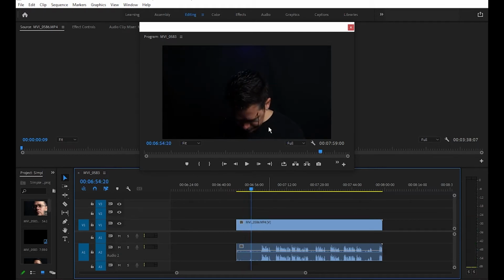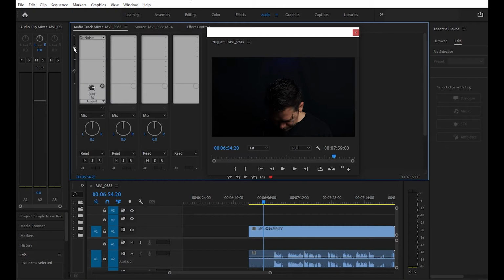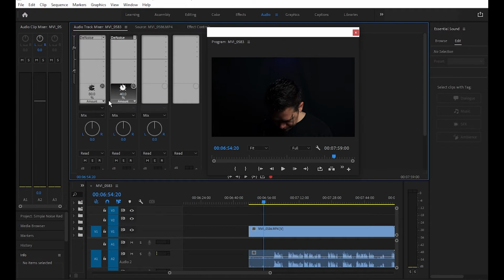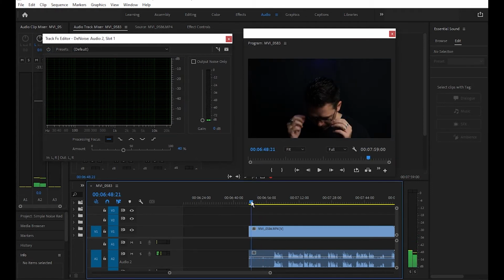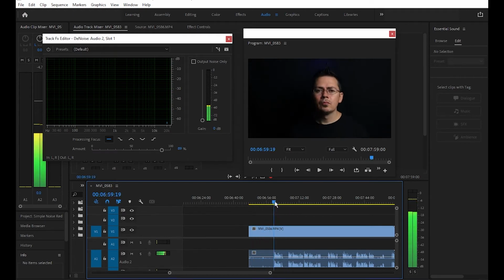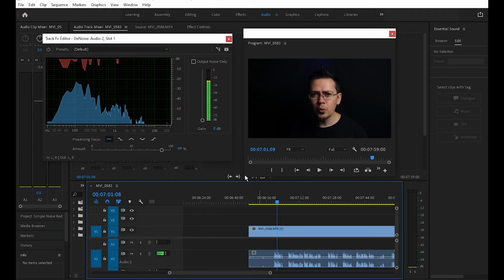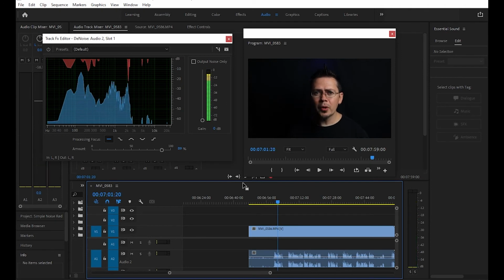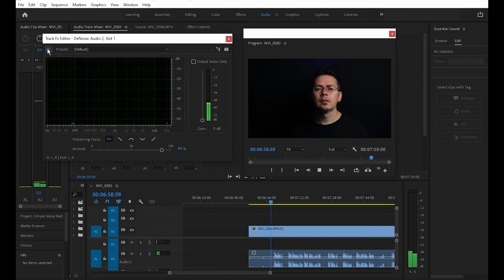How to Get Rid of Background Noise With Premiere Pro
Ever have noisy videos with tons of background noise? Here is a quick way to easily get rid of that unwanted background noise using Premiere Pro!

No-one enjoys a noisy background; unless they do... Hmm, anyway, when it comes to your content and your audience, they may not like that noise. I walk you through how to easily remove background noise and we have some fun on the way.

Chapters:

0:00 - Intro
0:06 - What If?
0:32 - The Best Scenario
0:57 - For Instance
1:18 - Possible
1:20 - What Do You Use?
1:34 - How to Reduce Noise Using Premiere Pro
1:50 - Inside of Premiere Pro
2:21 - How to Open Audio Plugins In Premiere Pro
2:41 - How to Use the Audio Plugins In Premiere Pro
3:19 - Adding Too Much of the Plugin's Affect
4:41 - Its Really Simple & Easy
4:57 - Outro
5:21 - Outtakes
If you're a content creator or someone who needs help with audio, you're in the right place! My goal is to help as many people as possible have better audio for their content.

If you are looking to get started or utilize some of the items I use, here are links for most of the gear I use:

Camera Gear & lighting:
Canon M50 Kit
Canon EF-M 15-45mm f/3.5-6.3 Image Stabilization STM Zoom Lens (Renewed)
“Nifty 50” 50mm lens
Card Reader
SD Card
Mic Boom Tripod adapter for DSLR Camera

Neewer Lighting kit
Neewer LED spot light
LED strip Lights

Recording Gear:
Rode VideoMic Pro +
Shure SM57 - Inst./vocal mic
Mogami Gold xlr mic cable
Dbx 286
Focusrite 2i2
RF-X SE Electronics Portable Vocal Booth
(x2) Dr. Pro Mic Stands
Pop filter w/gooseneck

Recording Studio/Booth:
Diffuser foams
Absorption Foams
Moving Blanket absorbers
Floor tiles

Editing/Mixing Gear:
Sennheiser HD 280 Pro Headphones
(more to come on what my PC setup is for editing audio & video)

Kermode - Tigerblood Jewel

Video by Marian Croitoru from Pexels